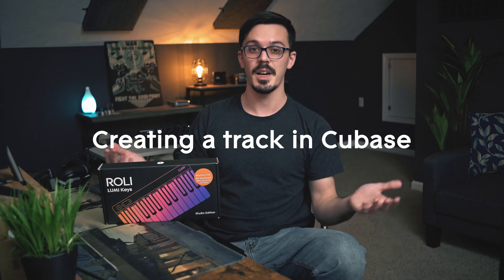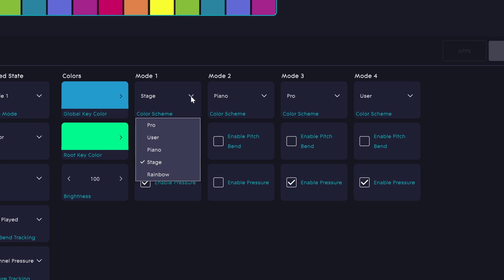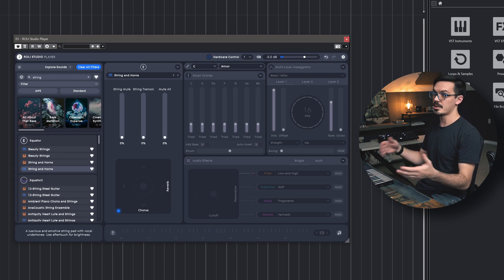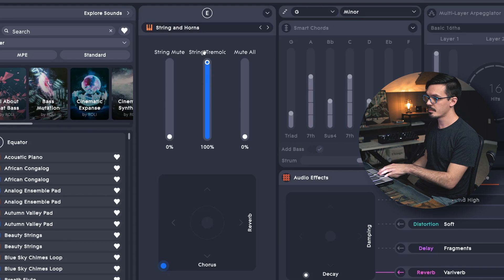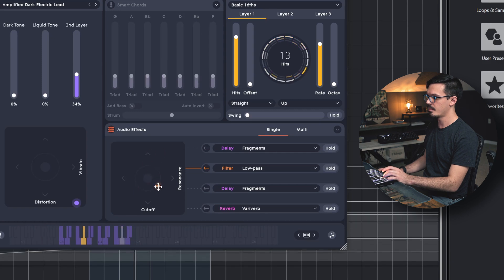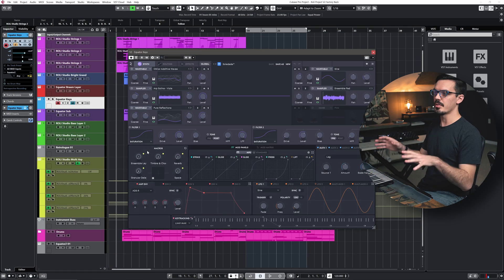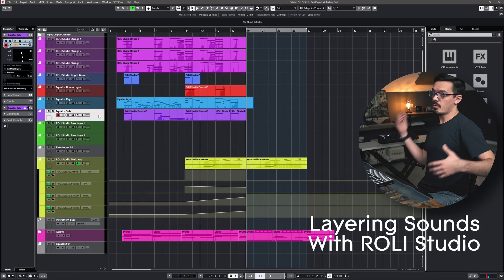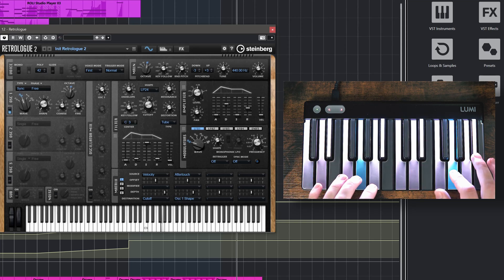Cubase walkthrough with Venus Theory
Learn how to create a track from start to finish in Cubase with our latest tutorial.  Venus Theory will take your through setting up your LUMI Keys Studio Edition, using Dashboard, using Equator2, and layering your track in Cubase.  Even if you have different hardware the principles are the same  You can jump ahead with the chapter markers to see relevant section to your situation or just sit back and take it all in.

More from @VenusTheory

0:00 Intro
0:11 Setting Up LUMI Keys
1:02 ROLI Dashboard
2:42 What Is 4D Expression?
3:38 ROLI Studio Player
4:27 Light-guided Composition
5:12 Smart Chords
6:18 Instrument Macros
8:26 Instrument Effects
9:21 Multi-Layer Arpeggiator
9:50 Equator2 Basics
12:00 Equator2 Routing and Effects
12:48 Equator2 5D Expression Controls
13:13 Layering Sounds with ROLI Studio
14:58 Cubase MPE Instruments
15:21 Outro